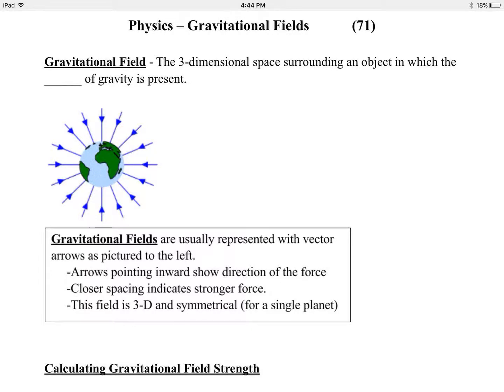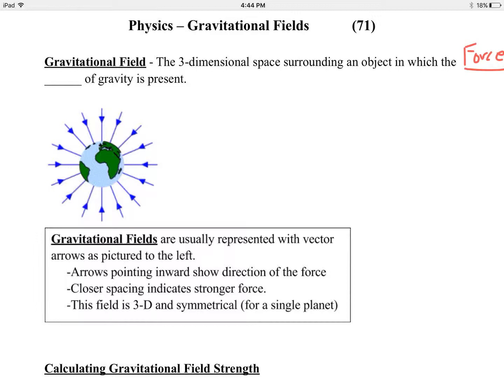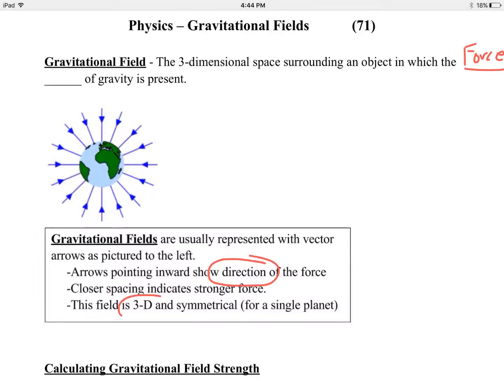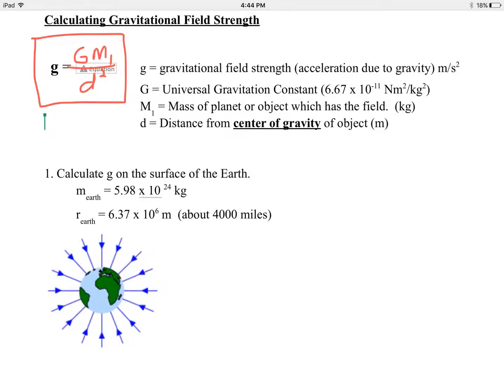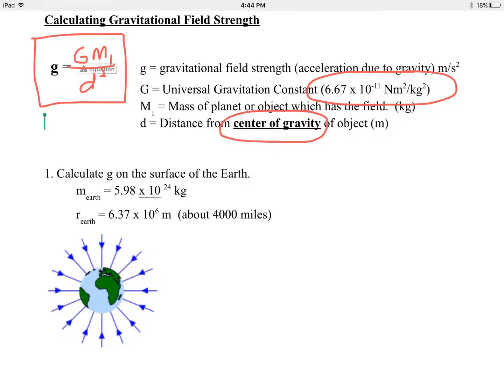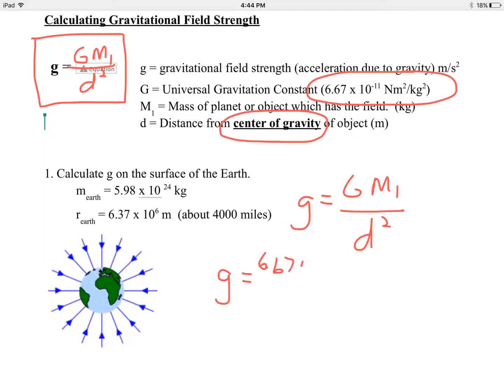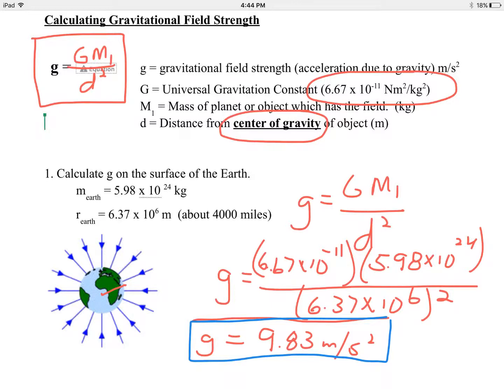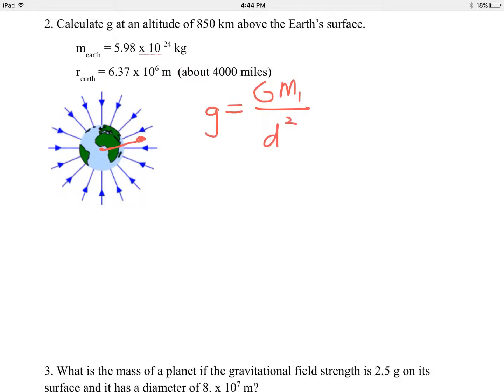Day 71 Physics Gravitational Fields